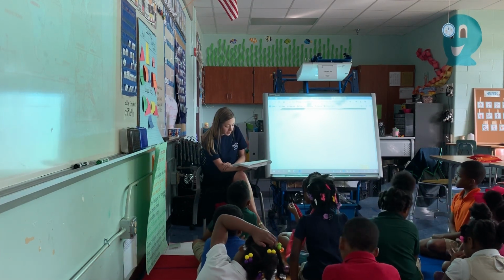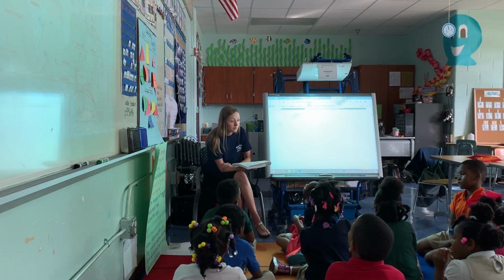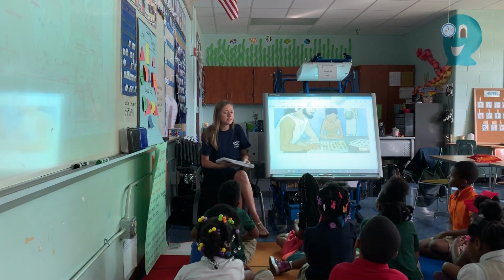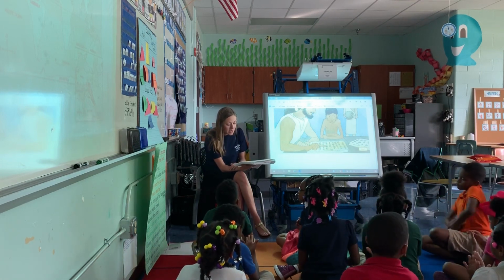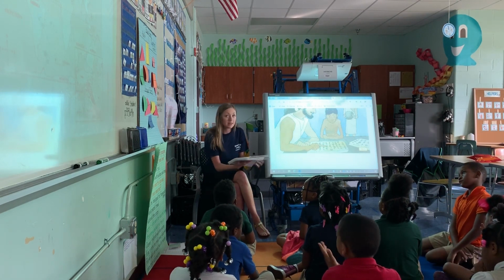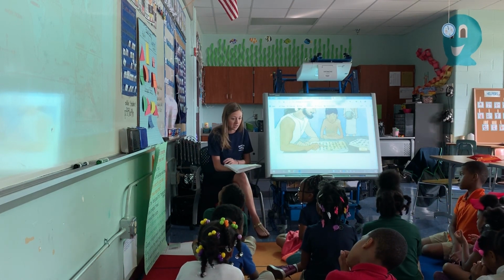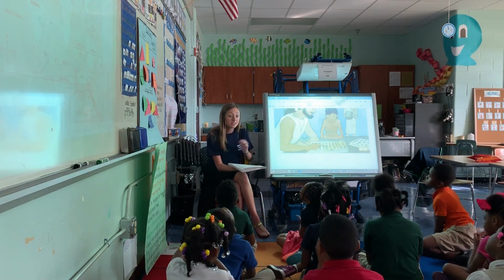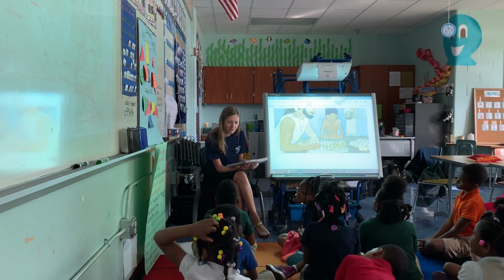Teaching Video 2